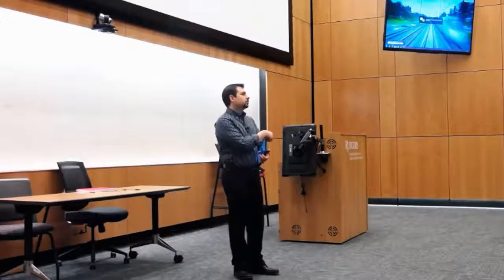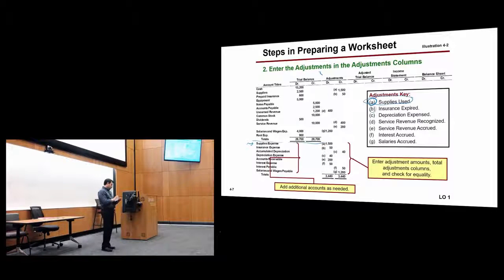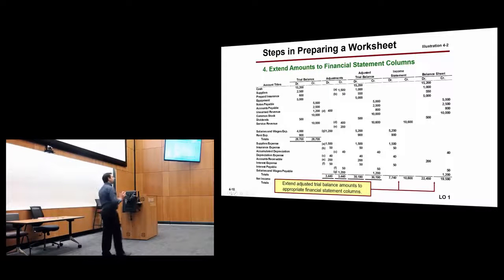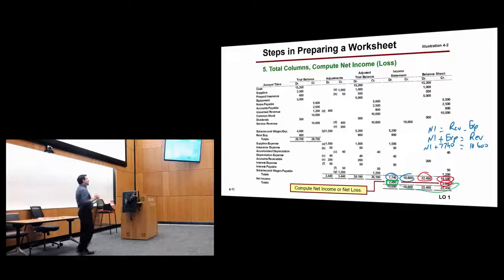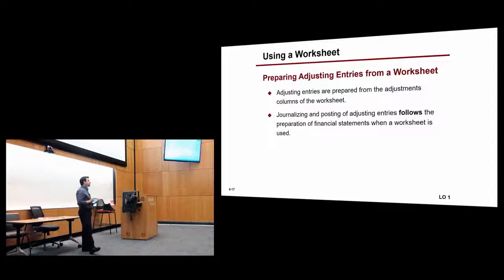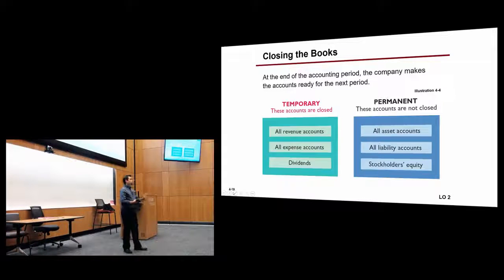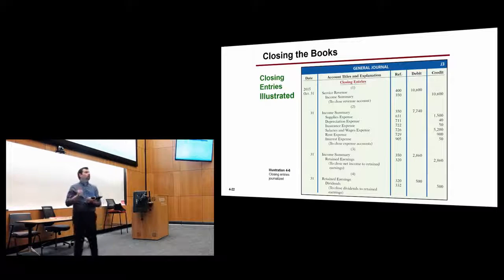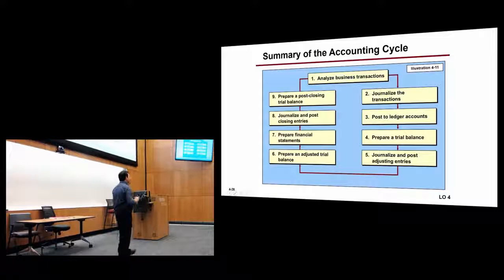Introduction to Financial Accounting: Chapter 04, Part 1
Introduction to Financial Accounting: Professor Issa

Time Stamps:

3:01 Using a Worksheet

4:24 Steps in Preparing a Worksheet

29:53 Clicker Question

30:38 Using a Worksheet

31:34 Preparing Statements from a worksheet

39:21 Practice Questions

42:49 Closing the Books

1:02:26 Preparing a Post-Closing Trial Balance

1:02:59 Practice Question

1:04:04 Summary of the Accounting Cycle

Summary of Lecture:

In this lecture, Professor Issa discusses completing the accounting cycle. He discusses the steps to preparing the worksheets, preparing statements from the worksheets and closing entries.